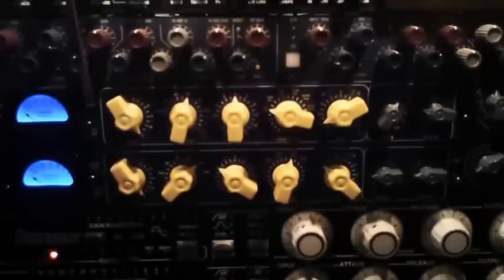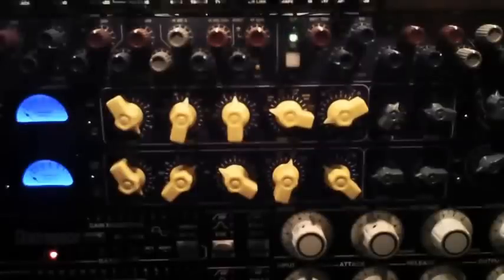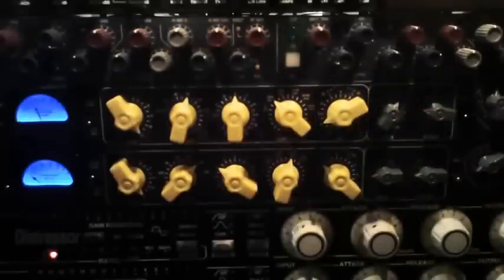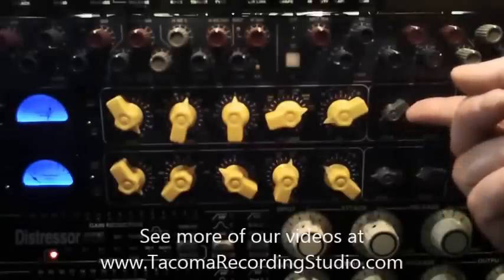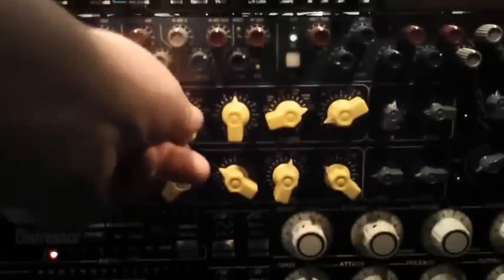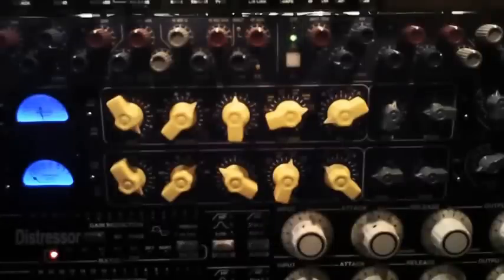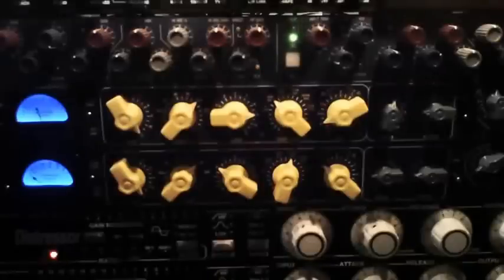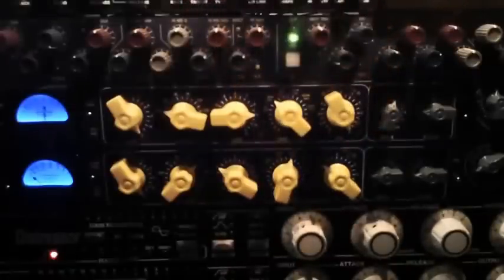Chandler Germanium Compressor Review Demo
Here is a quick demo I did with a looped guitar part showing off the Chandler Germanium compressor. We use these all the time at our studio Decade Sound in Tacoma, WA. These compressors are awesome on guitars of all kinds, bass, string instruments, piano, and drums. However we do not find it to be the best vocal compressor. We have others that are usually our 'go to' for vocal compression. I think the Chandler Germanium would work fine with some singers with the right mic and preamp combination.